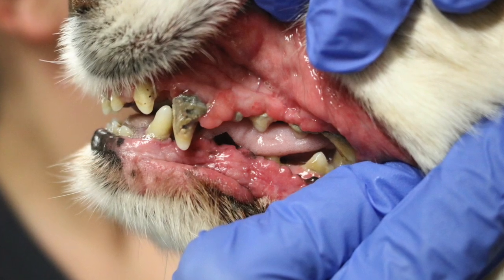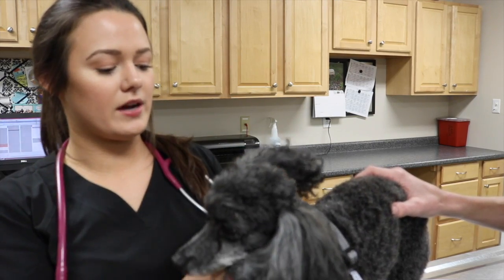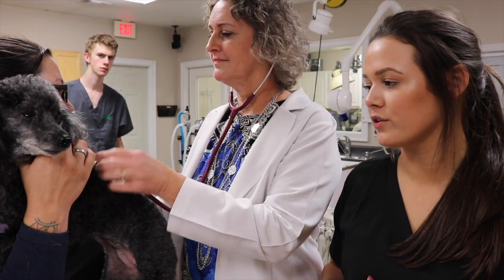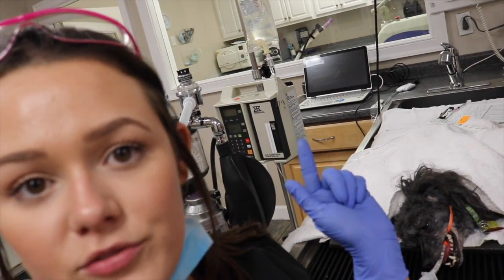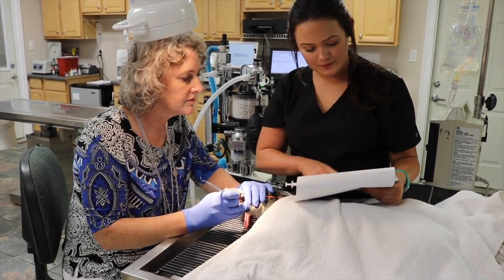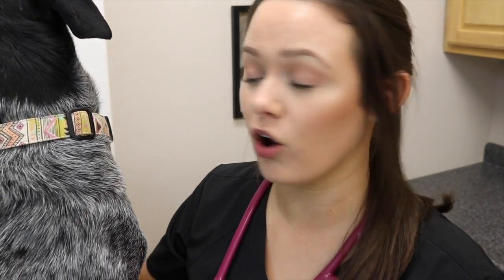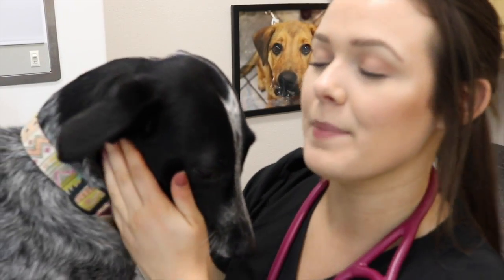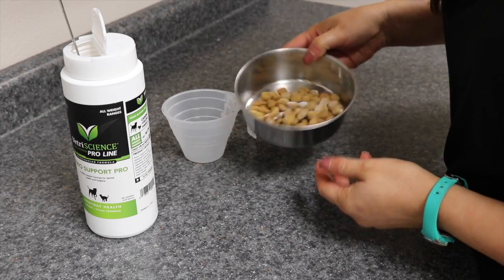Professional Dental Cleaning & At Home Dental Care For Your Pet | Vlog#9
It is so important to maintain good oral health for your pets. Periodontal disease is a major health concern in veterinary medicine. Hope this video helps you understand the entire dental cleaning procedure!

✔ V E T E R I N A R Y  V L O G S

These are my favorite dental products listed below!

vlbirch0429